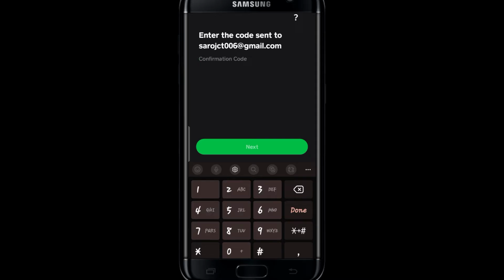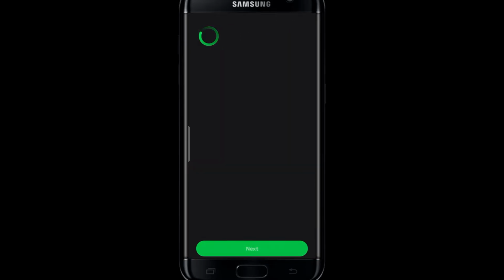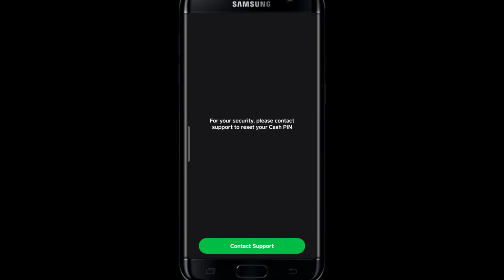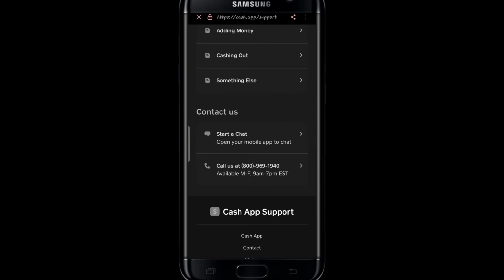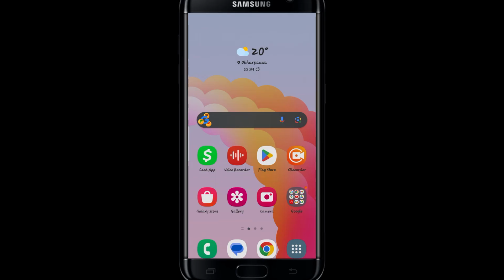Reset Cashapp Pin: How to Reset Your CashApp PIN?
In this video, I will show you how to reset your CashApp PIN. Your CashApp PIN is a four-digit code that you use to protect your account. If you forget your PIN, you can reset it by following these steps:

1)Open the CashApp app.
2)Tap on the "Profile" icon.
3)Tap on "Security".
4)Tap on "Change PIN".
5)Enter your old PIN.
6)Enter your new PIN twice.
7)Tap on "Reset PIN".
Once you have reset your PIN, you will be able to use your new PIN to access your CashApp account.

0:00 Intro
0:12 Reset Cashapp Pin Tutorial
1:21 Outro